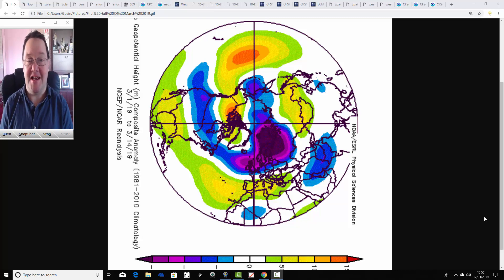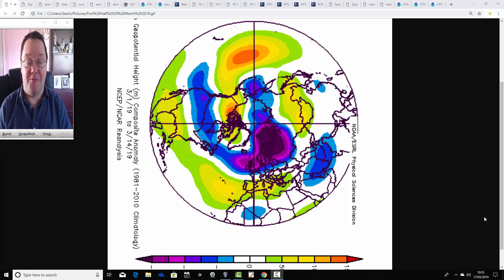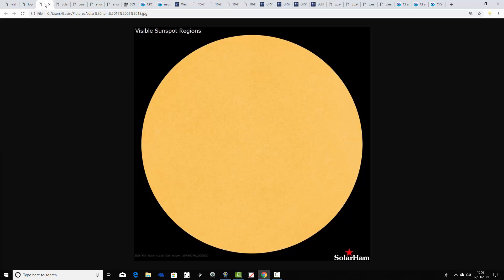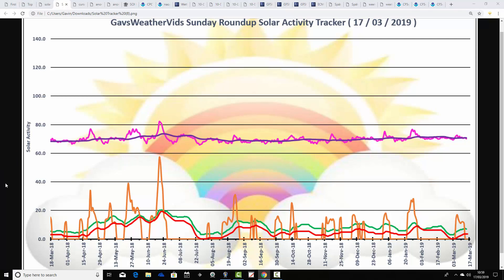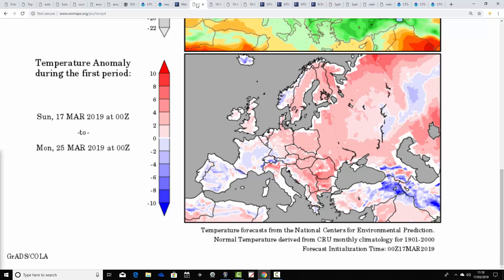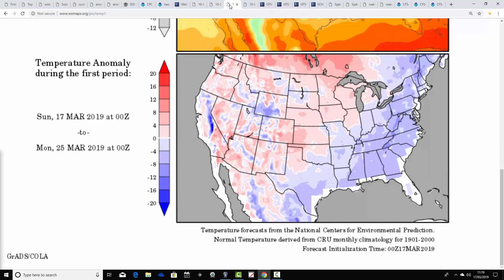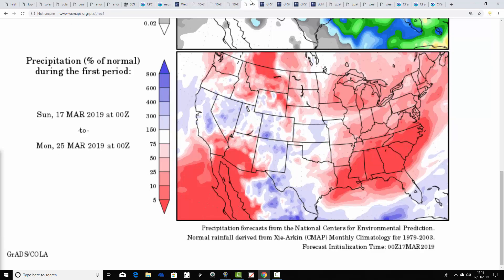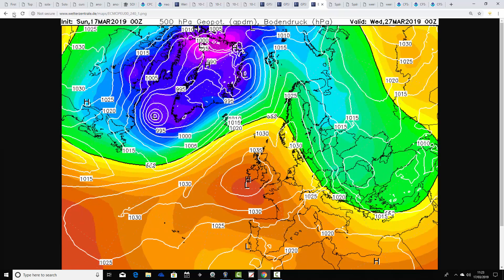GWV Sunday Round-Up (17/03/19)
Latest Sunday Round-Up from GWV with an eclectic mix of this and that including global sea-surface-temperature anomalies, solar activity, ENSO, SOI, AO, NAO and the weather for the next week to ten days and beyond...